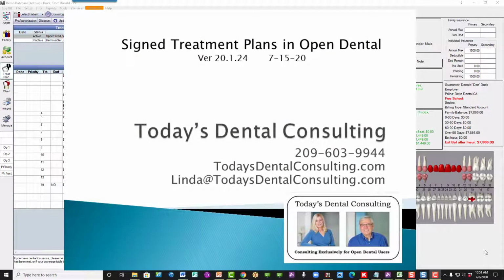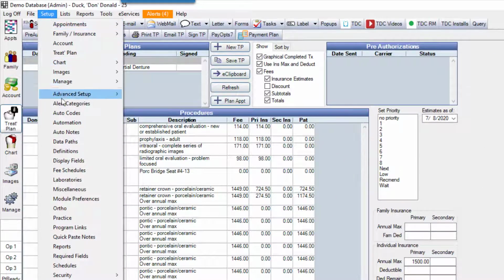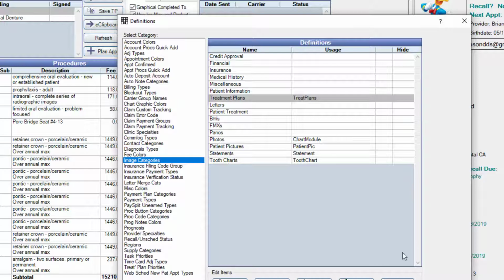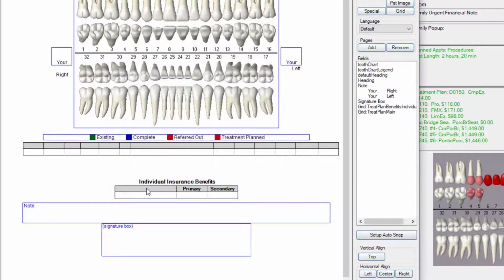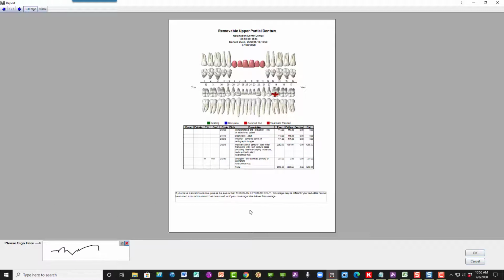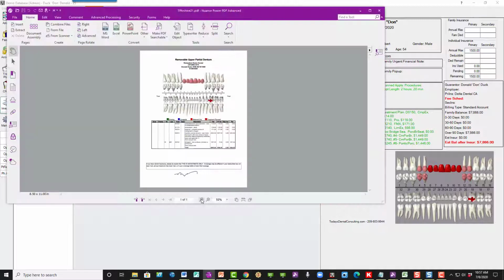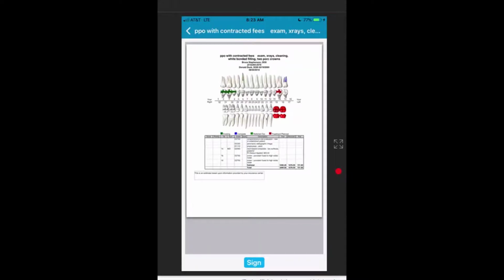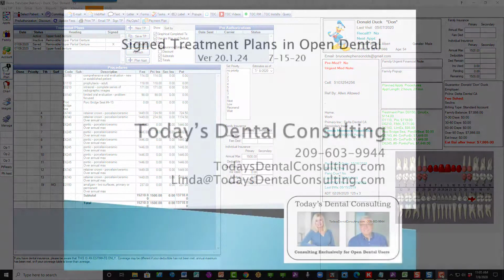Signing Treatment Plans in Open Dental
With a little setup, it is very easy to have patients sign accepted treatment plans in Open Dental